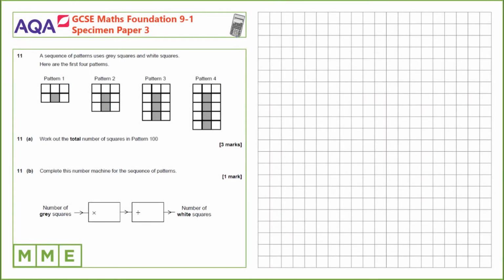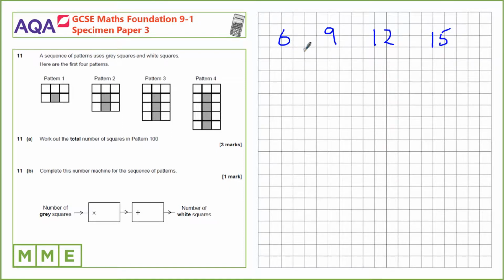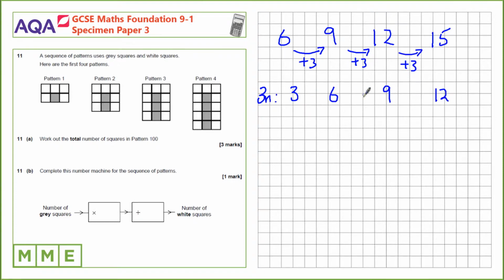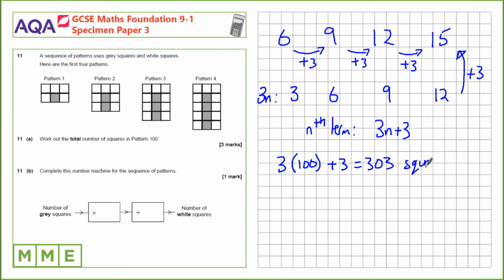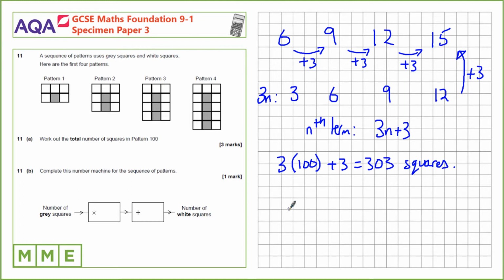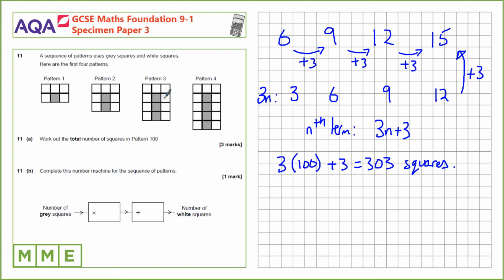GCSE Maths AQA Foundation Specimen Paper 3 - Q11 Continue a sequence